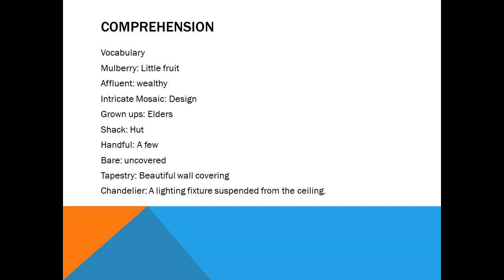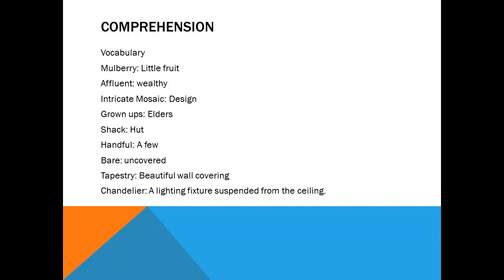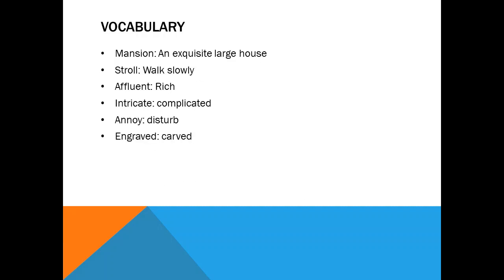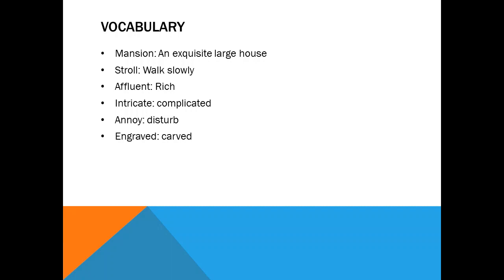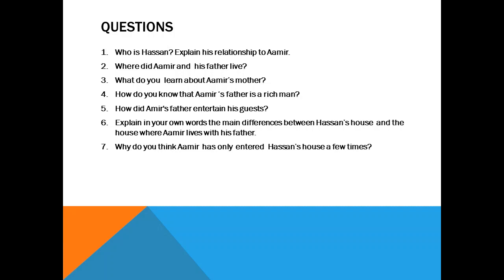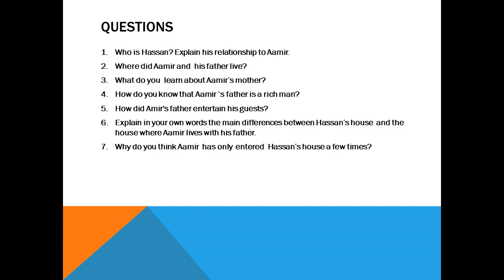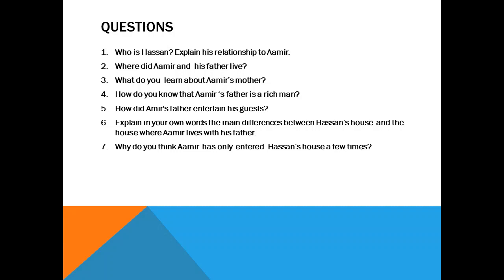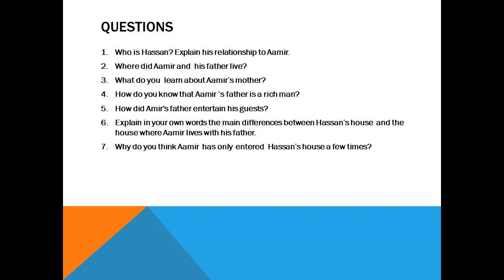Grade-9 (O Level) English Lesson 1